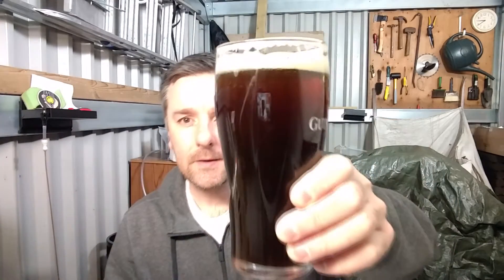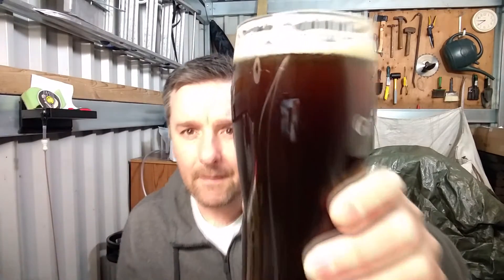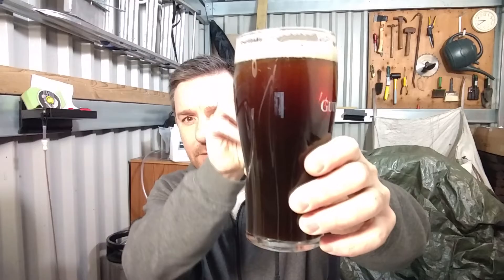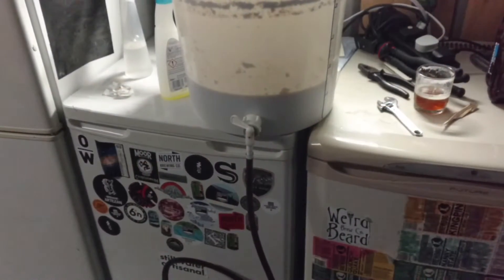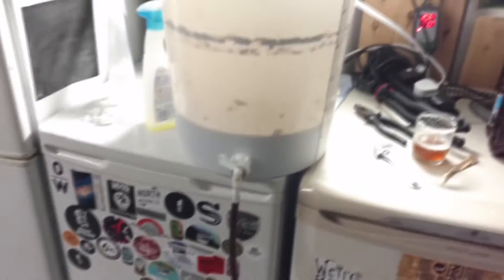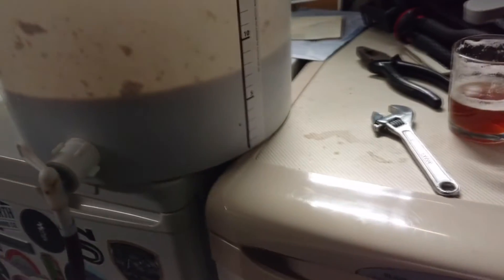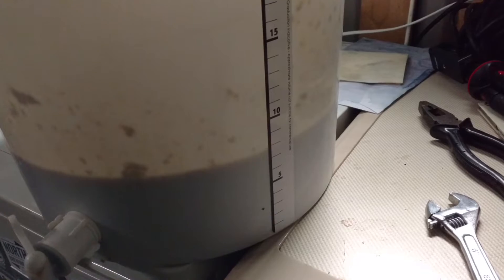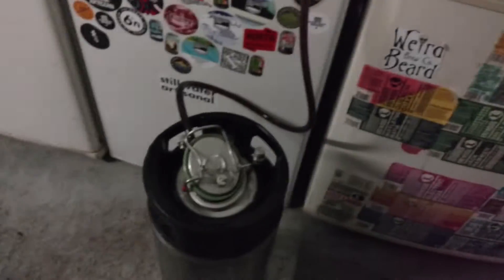HBW134 - Mixed drinks, metal and momo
Not much going on except I'm out for a beer and some waffle about who knows what? It's unlikely to be about brewing.